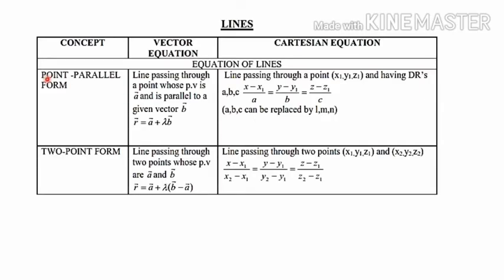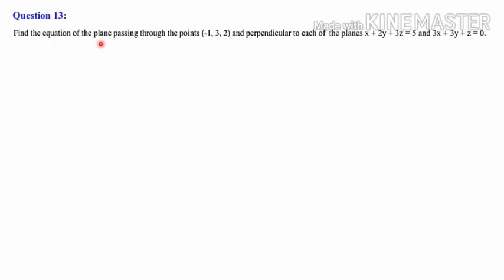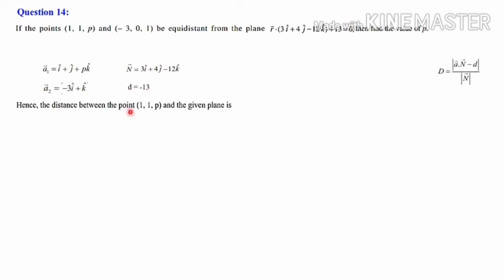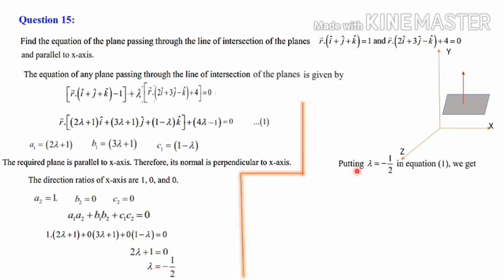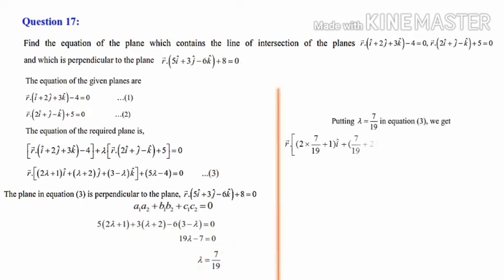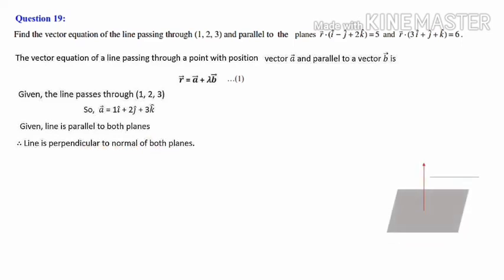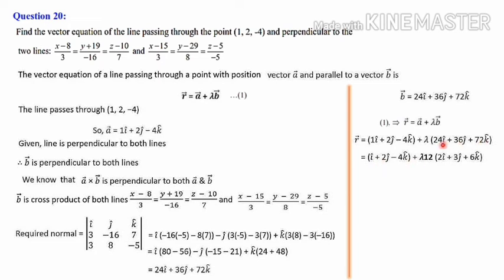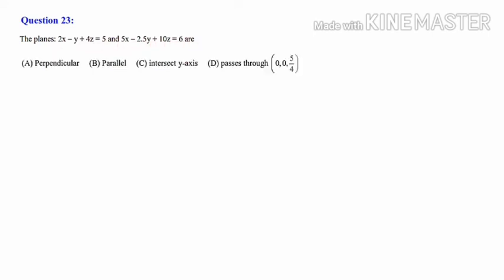Class 12 Three Dimensional Geometry part 7